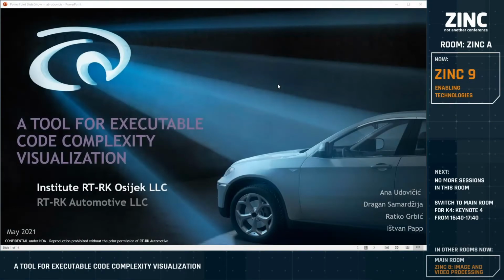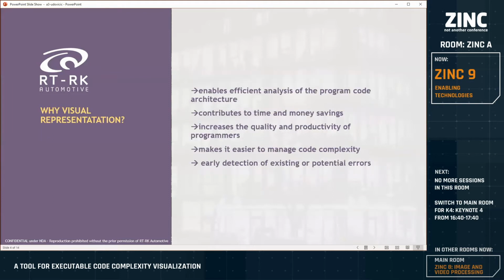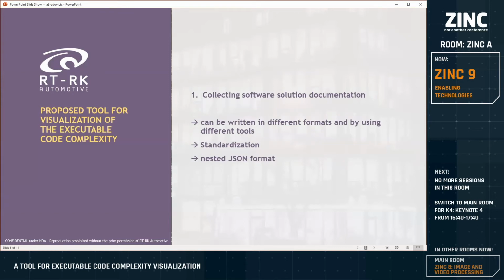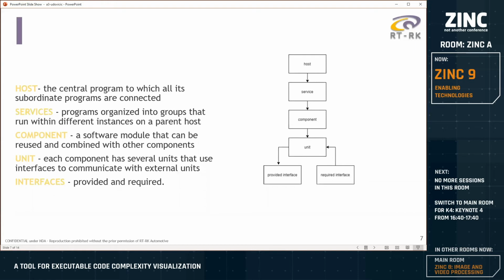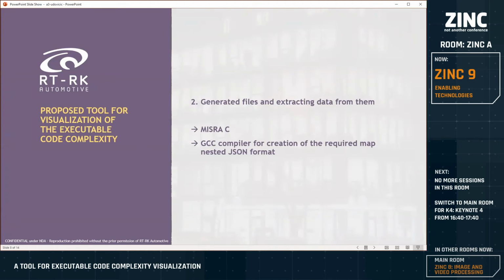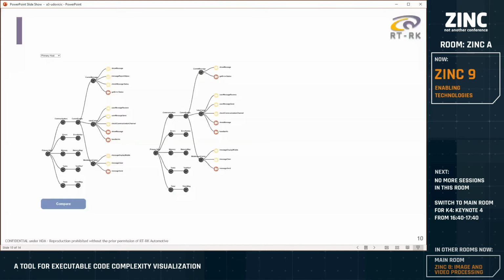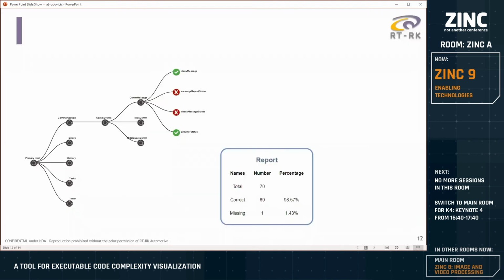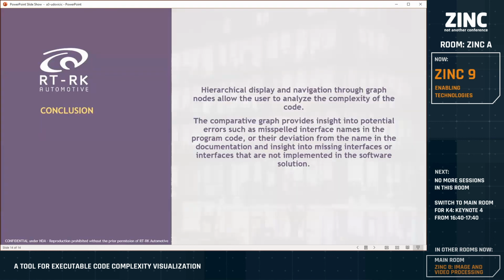ZINC 9 A tool for executable code complexity visualization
SPECIAL MERIT AWARDS

Ana Udovičić; Ratko Grbić; Dragan Samardzija; Istvan Papp

The automotive software is usually extremely complex and consists of numerous software modules. In order to increase the efficiency of programmers and software architects, the tools for code complexity visualization and analysis are being constantly developed and used. However, existing solutions are usually developed for a specific purpose and are often not sufficiently automated so they cannot be easily adapted to certain requirements in automotive software development. The tool for code complexity visualization presented in this paper is based on data obtained from software documentation and data from the corresponding map file obtained by program build process. The tool displays the structure of software documentation and map file in form of graphs with appropriate nodes representing certain software components like modules. Since the one graph is derived from program documentation and other from generated map file, tool allows graph comparison which can show potential differences between documentation and actual implementation. In this way, the tool can help in debugging process of complex automotive solutions. The functionalities of the tool are shown in three examples that represent possible scenarios when using this tool.